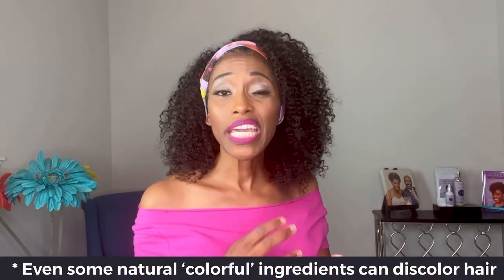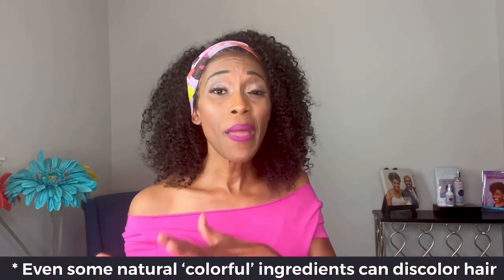AVOID THESE PRODUCTS WITH GREY HAIR!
In this video, @KarenofCurlHouse  will teach you how to unlock the secret to flawless gray hair.  If you want to achieve the look of silver or gray hair, then you need to watch this video and follow the advice I'm going to give you. By following these simple steps, you'll be on your way to achieving the look you've always wanted -- absent of yellow brown brassy hues!

🤩 ARE YOU READY TO FOCUS ON YOUR HEALTH AND HAIR?  JOIN OUR WAITLIST TO KEEP ABREAST OF YOUR HEALTH + HAIR PROGRAM LAUNCH